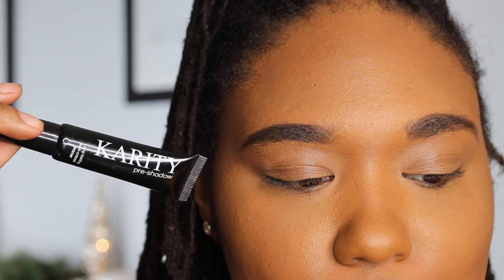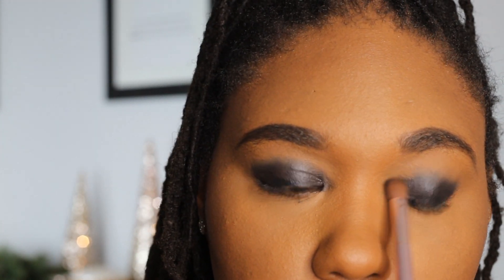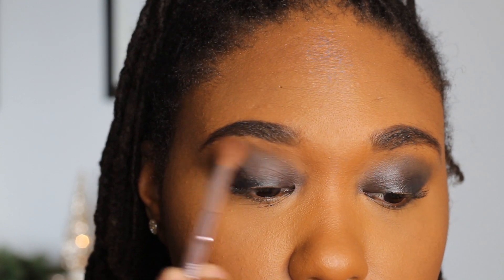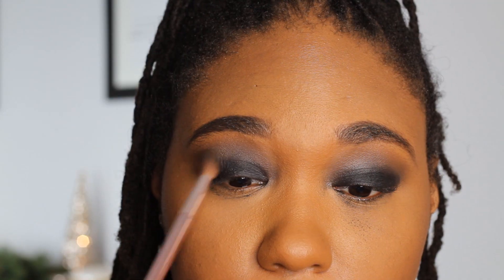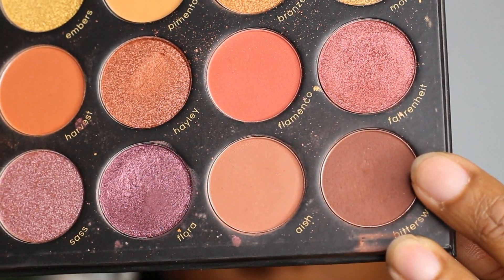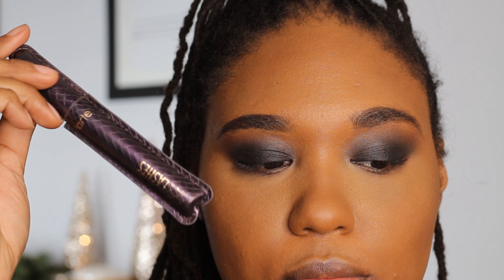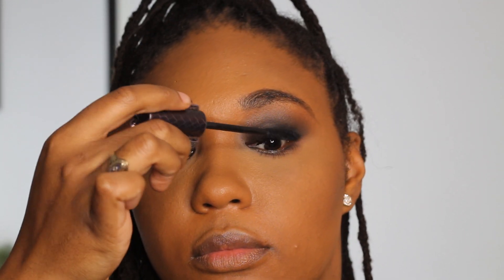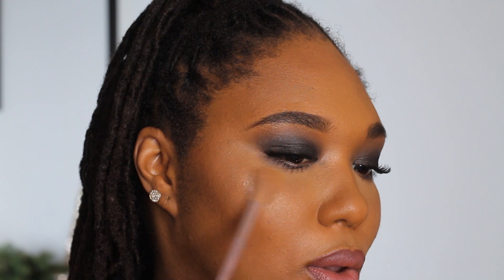Easy Beginner Friendly SMOKEY EYE TUTORIAL| Makeup for Black Women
Karity Beauty Eyeshadow Primer
NYX Jumbo Eye Pencil
Wet N' Wild Eye Shadow (Panther)
Tarte Lights, Camera, Lashes Mascara
Kiss Lashes (Little Black Dresses)
Karity Beauty Blush Bomb
Wet N' Wild Catsuit Liquid Lipstick (Rebel Rose)

Try ChafeZone for yourself!